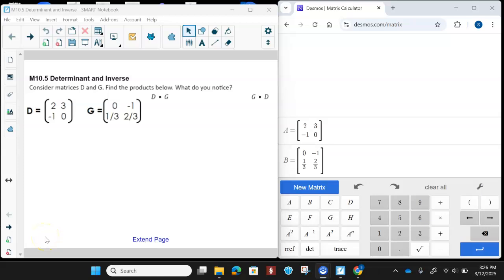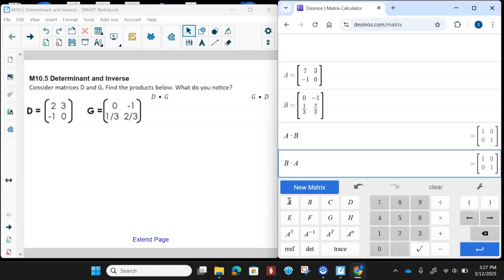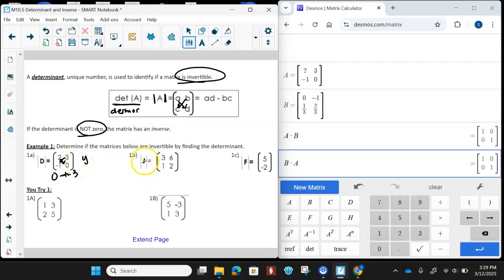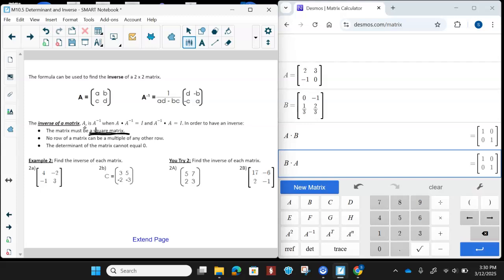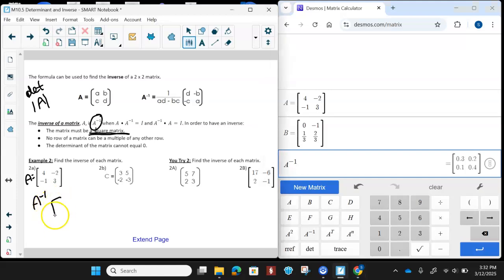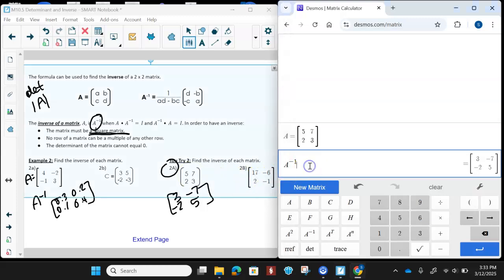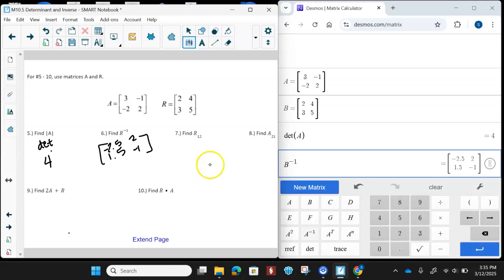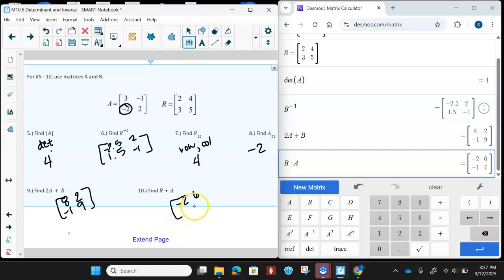Matrices Determinant Inverse and Desmos